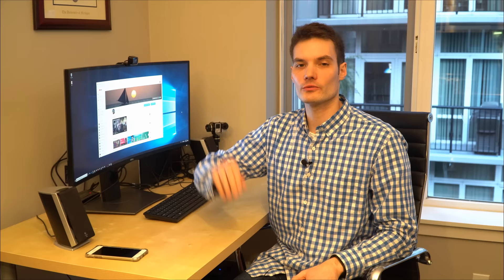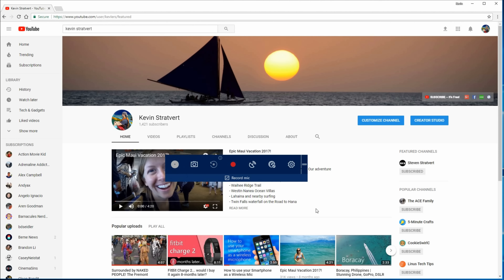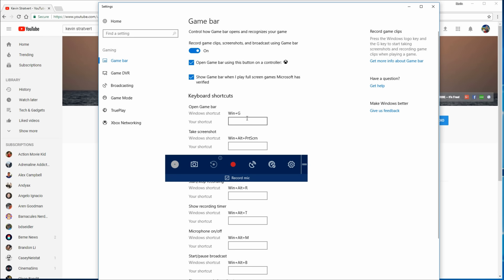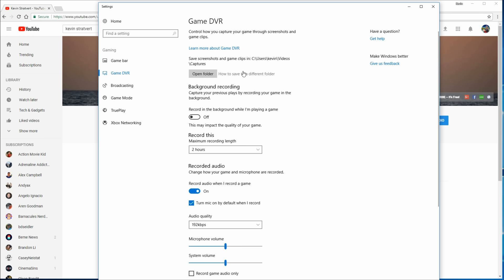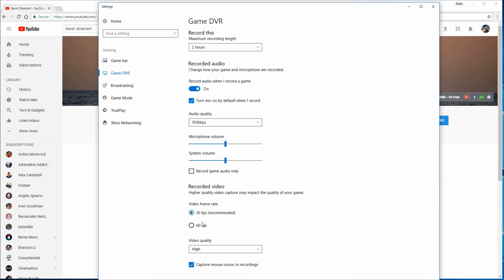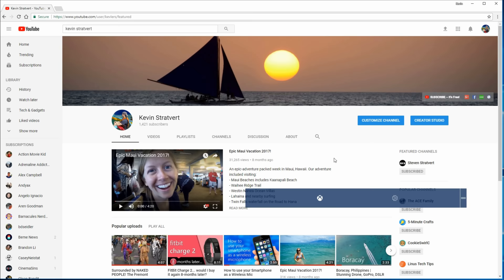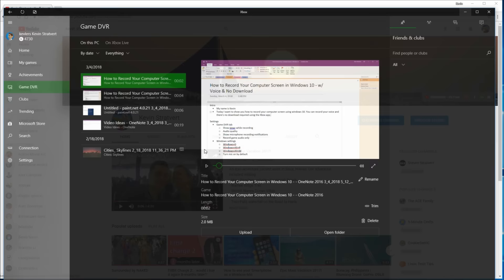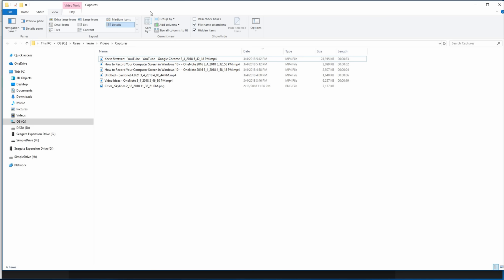How to Record Your Computer Screen in Windows 10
Free & No download required using this app that comes with Windows 10.

In this quick tutorial, learn how to record your computer screen (with audio) using an app that is already part of Windows 10. No download required! Learn the best settings to ensure a great quality screen capture. Record games, your web browser, or any other type of app.

To learn how to take a screenshot using the Snipping tool and keyboard shortcuts, check out this video